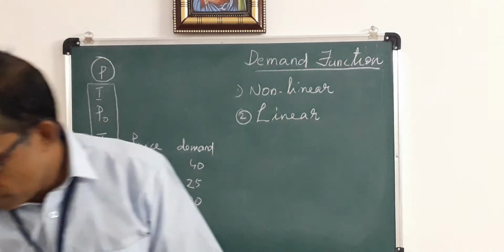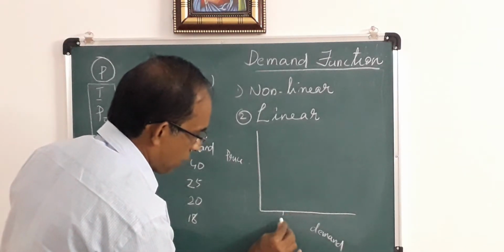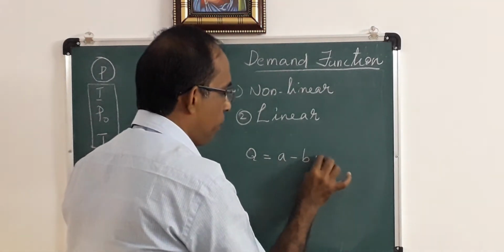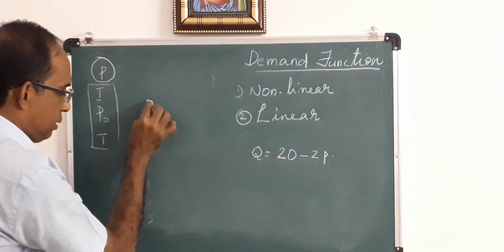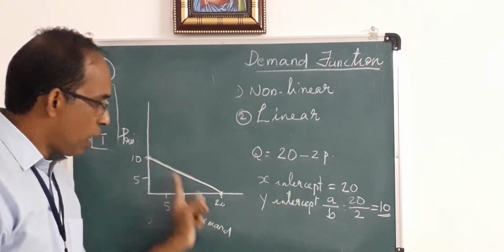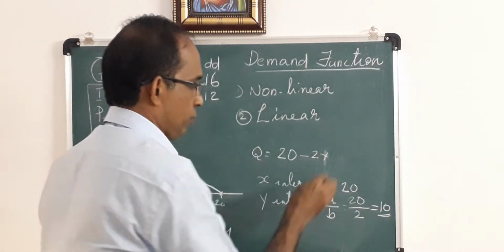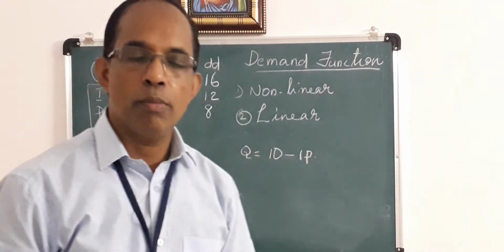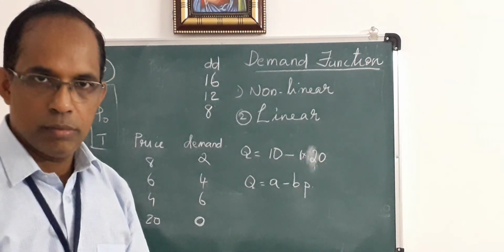Demand Function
Micro Economics